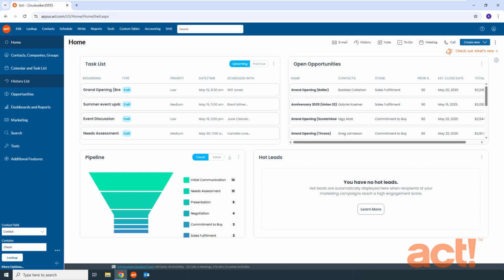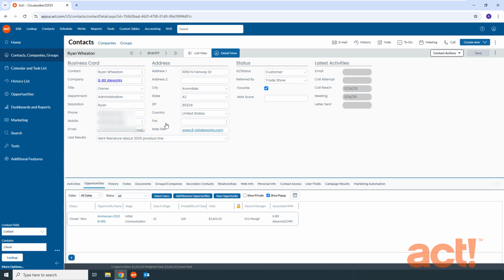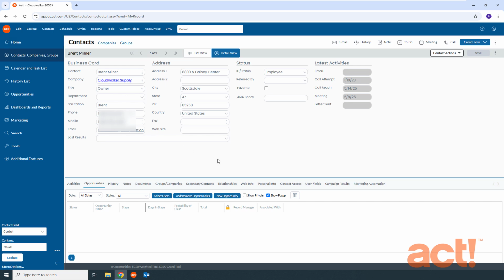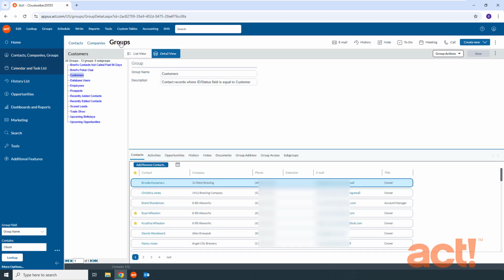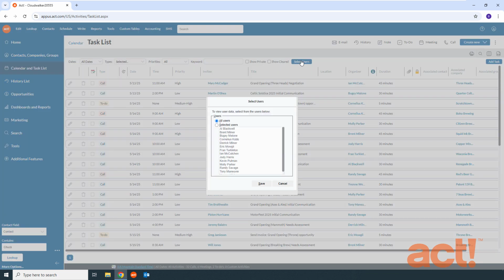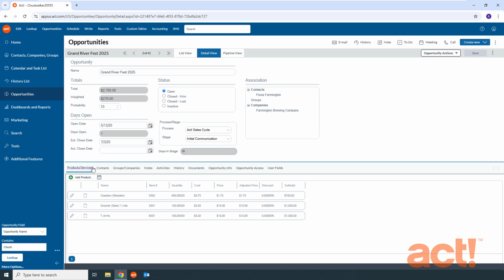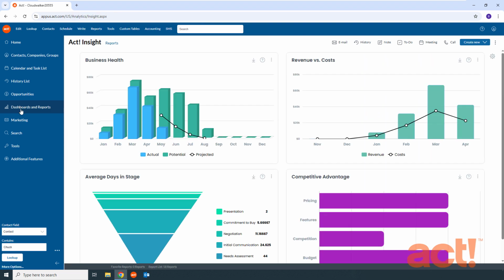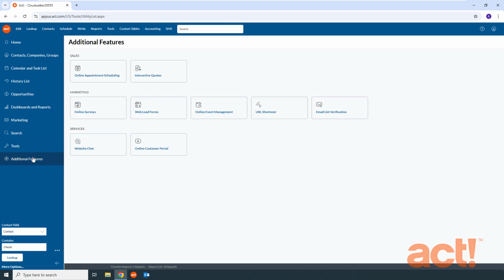Act! Advantage - Discovering Act!